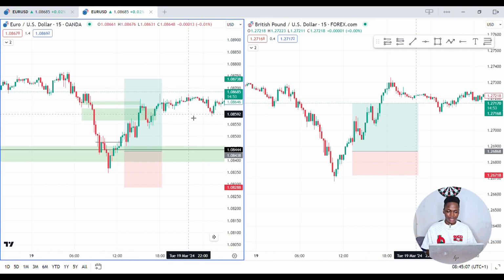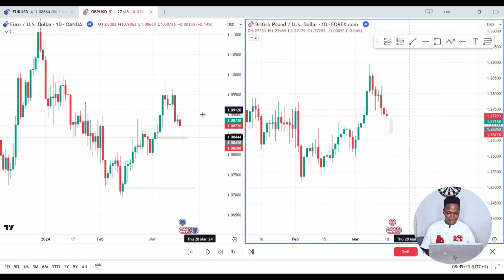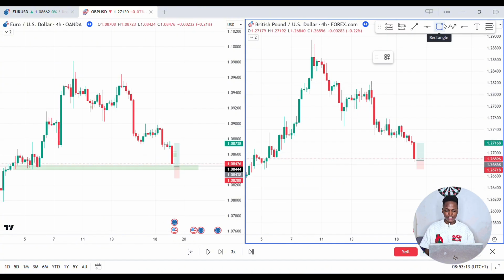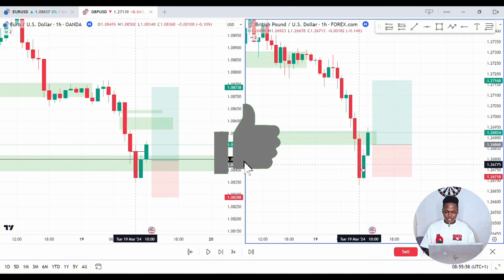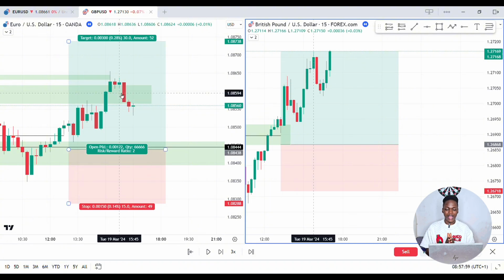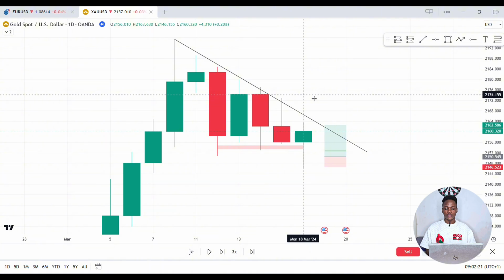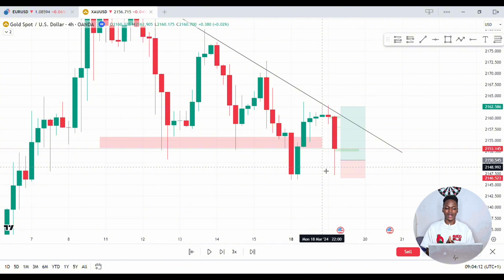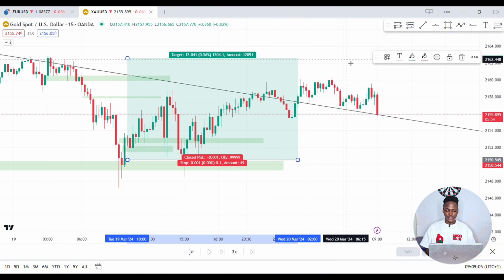ICT Top to down analysis [Multiple time frame analysis]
In this video, I talked about top to down analysis and how you can analyze any forex pair and how to make money🤑🤑🤑🤑